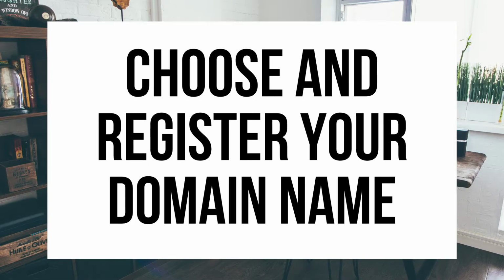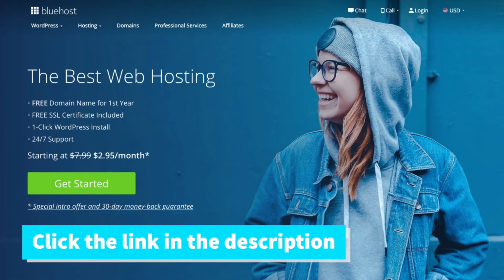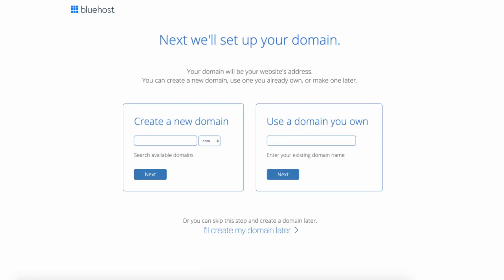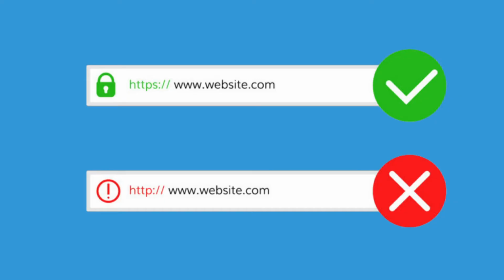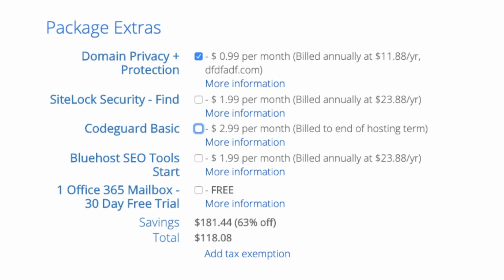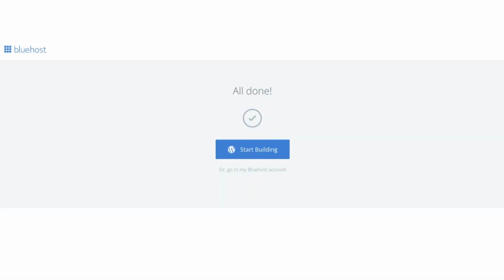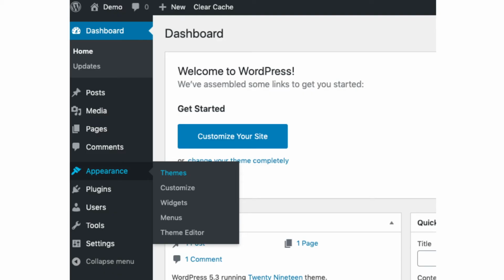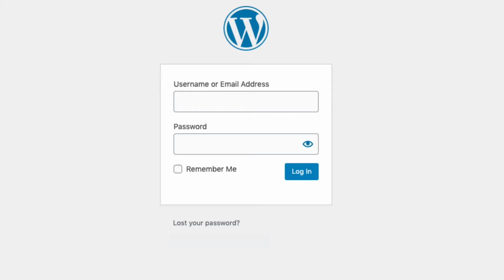How To Start A Journalism Blog | Journalism Blogging Tutorial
I'm excited to provide you with this Journalism Blogging Tutorial for beginners. In this video, we go over how to start a journalism blog step by step that is perfect whether you are a veteran blogger or if you are new to blogging. We go over choosing a free domain name, how to choose the best web host, how to set up your journalism blog, an introduction to WordPress, and some awesome resources that are helpful when you are customizing, designing, and creating your journalism blog. Now is the time to start a journalism blog. By the end of this journalism blogging tutorial for beginners video, you will successfully know how to start a journalism blog, how to make a journalism blog, and how to create a journalism blog. Enjoy our journalism tutorial for beginners step by step video.